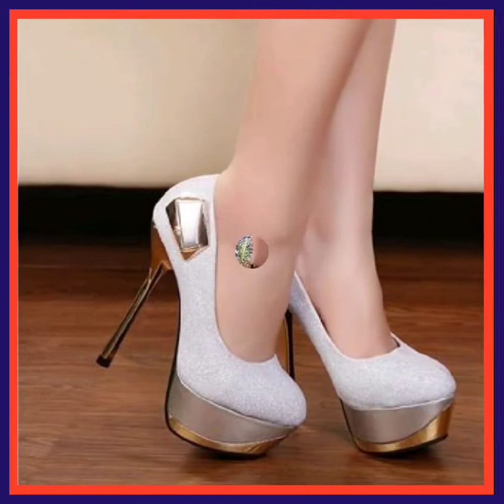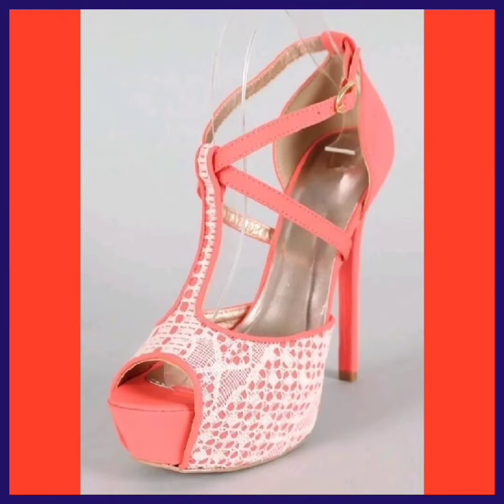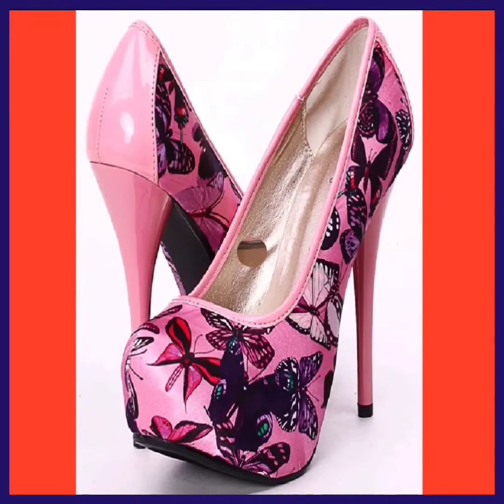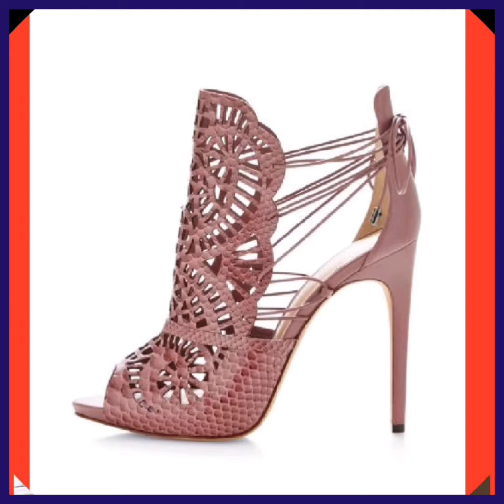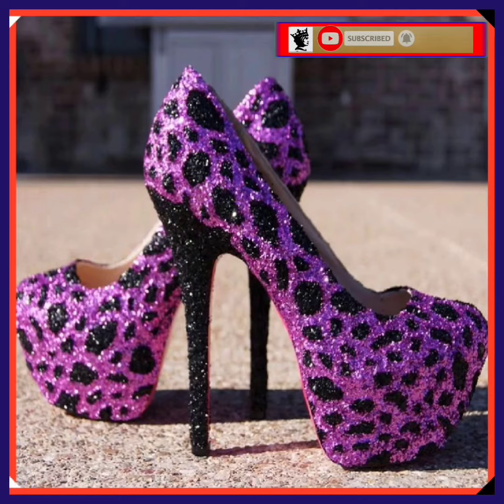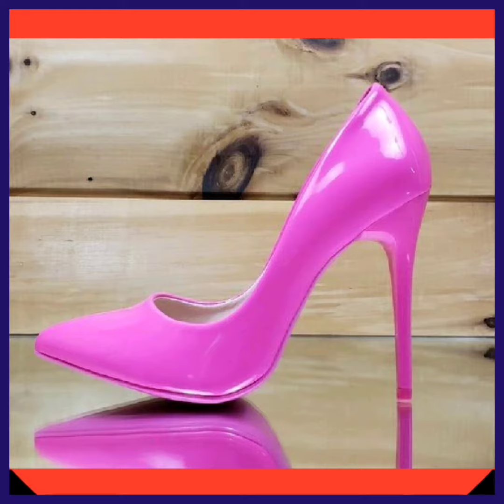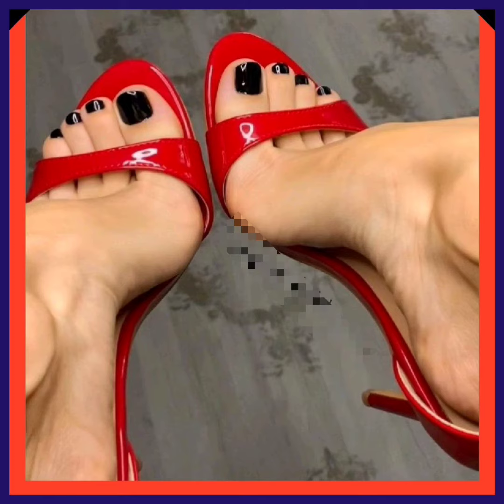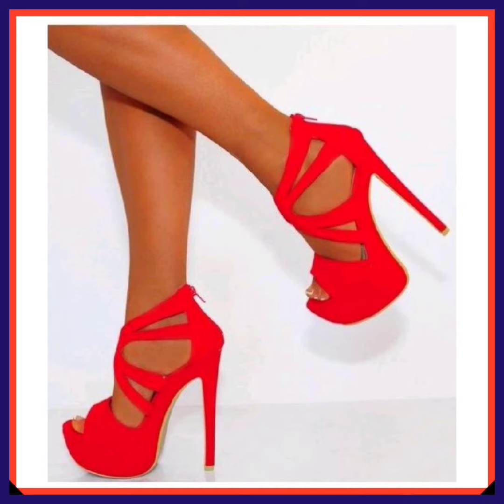Sculpting Fashion: Creating Unique High Pencil Heel Sandals Shoes Designs for Ladies Footwear"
Woodland Sandals
Sandals,
Low Heels
, Women,Shoe
Mules Shoes,
Heels & Wedges
ShoesDazzle,
ChrisTian Louboutin,
flat sandals
 Shoes Boot,
Pointed Toe
High Pencil heels shoes,
,High Heels
ladies shoes
,Fashion Queen

Low Heels
Discover the latest and most stylish high heel shoe sandals designs for ladies in this fashion-forward footwear showcase! From elegant pencil heels to trendy sandals, we've curated a collection that will elevate your style game. Whether you're looking for chic options for special occasions or comfortable yet fashionable choices for everyday wear, this video has something for every shoe lover. Stay ahead in the fashion game and step out in confidence with these stunning shoe designs.